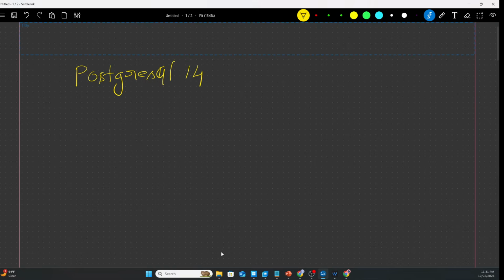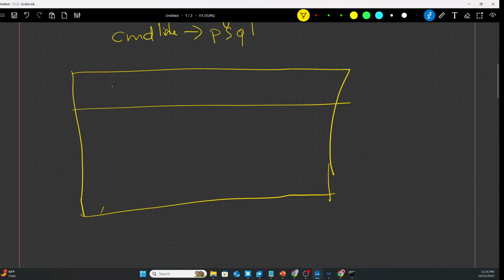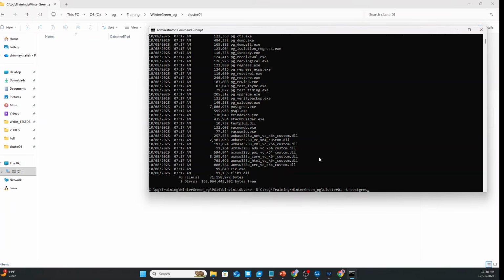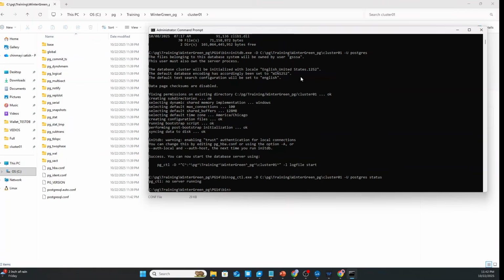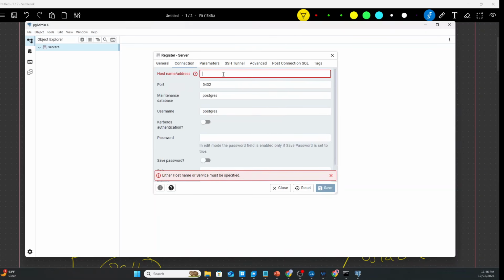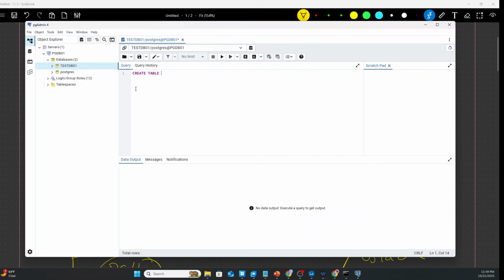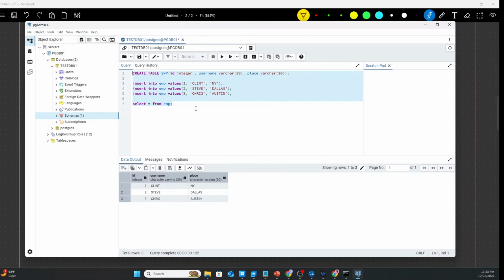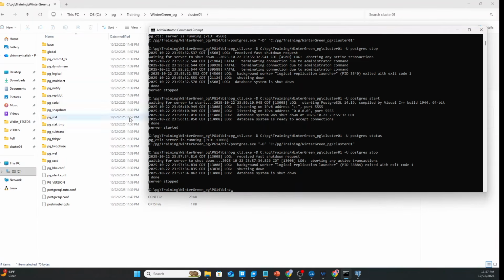PostgreSQL DBA Training – Part 02: Installing PostgreSQL on Windows (Step-by-Step Guide)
In this session of PostgreSQL DBA Training: Installing PostgreSQL on Windows Part-01 (Step-by-Step Guide), you’ll learn how to create a PostgreSQL cluster using initdb.exe, manage it with pg_ctl.exe, and connect to it through the pgAdmin GUI tool.

This tutorial provides a clear, hands-on walkthrough of essential DBA operations — from cluster creation and service management to graphical connection and verification. Perfect for beginners setting up PostgreSQL manually on Windows.